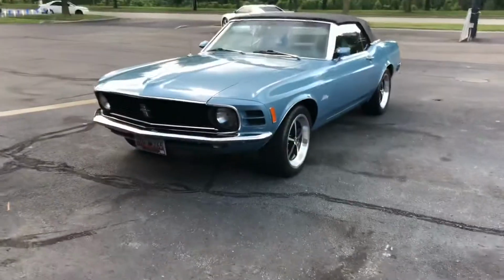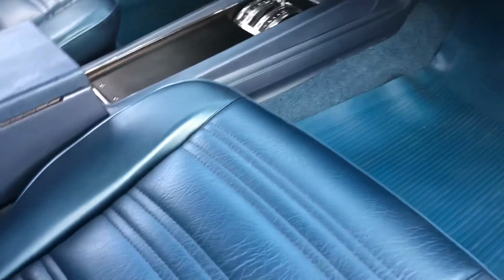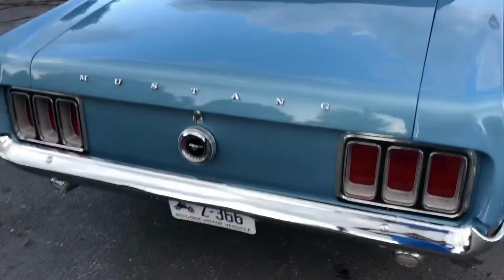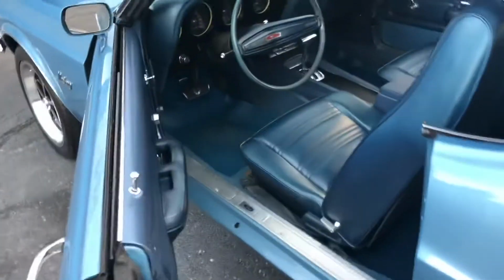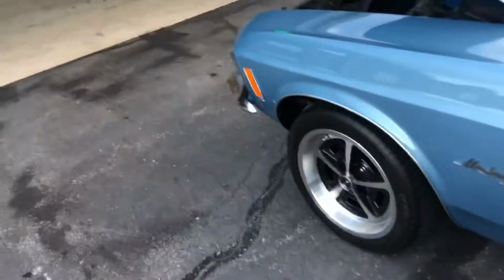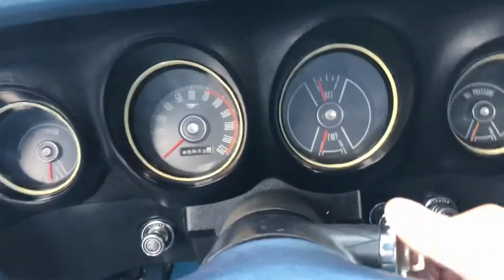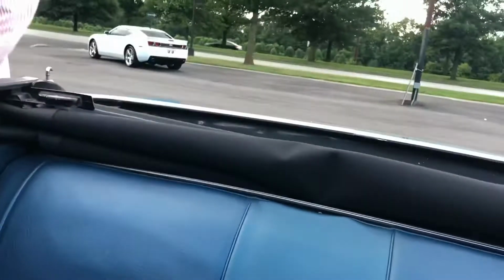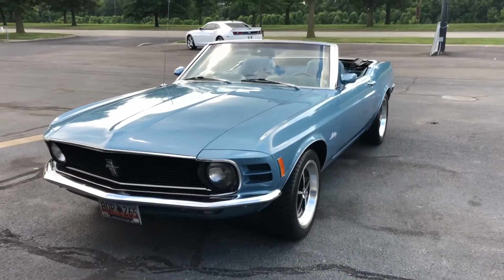1970 Mustang Convertible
1970 MUSTANG CONVERTIBLE
302 V8 Motor
Factory Build Sheet
Marti Report
New Convertible Top
Power Top Works Great
New FRONT Disc Brakes
New Front Seat Foam and Seat Covers
New Carpet and Floor Mats
New Tires and Rims
New Muffler and Tail Pipe
New paint